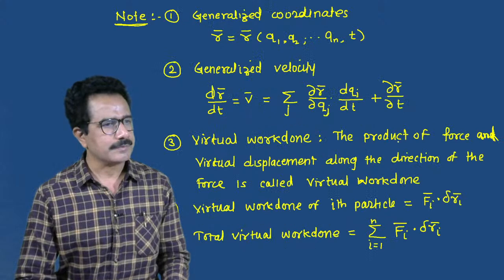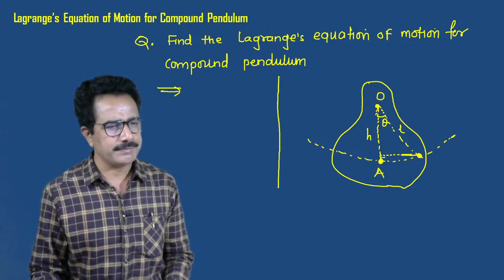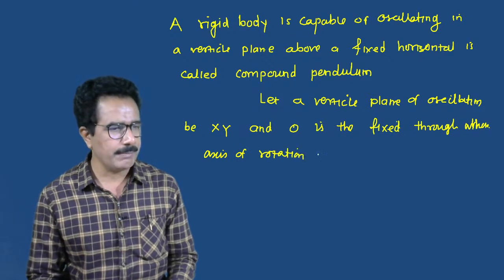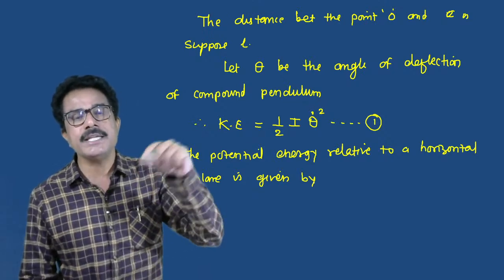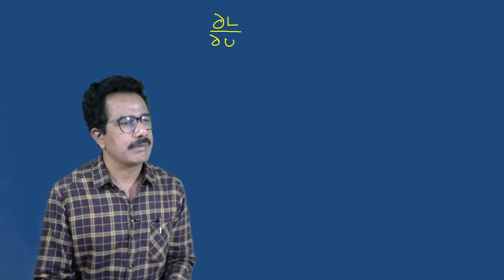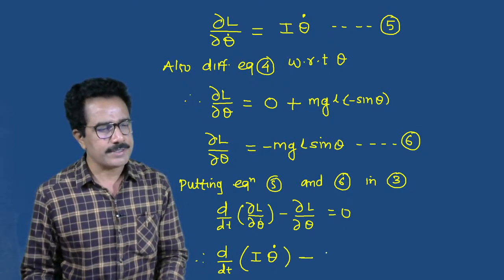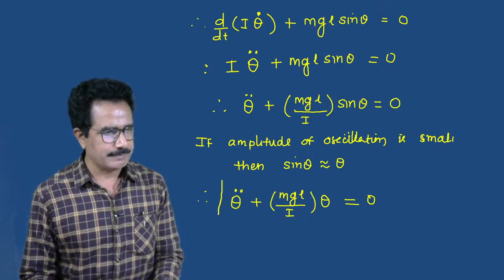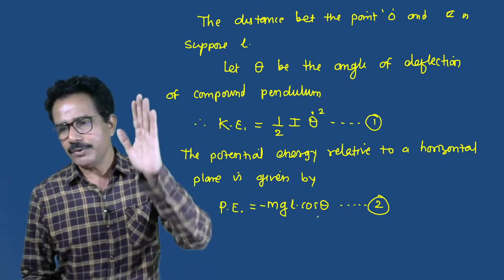Math | M.Sc.S.Y. I Classical Mechanics | Compound Pendulum | Lect.15 | Dr. S. S. Bellale | DSCL